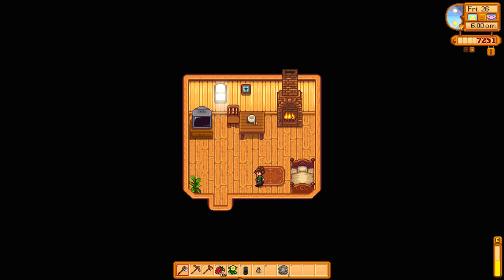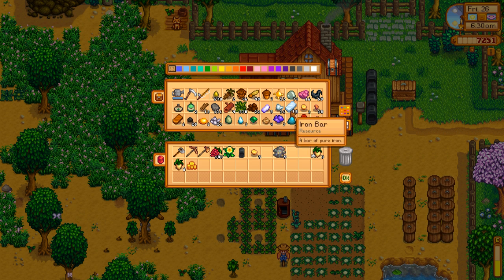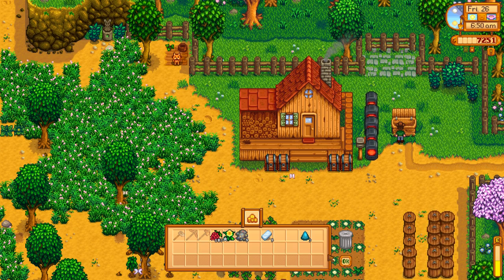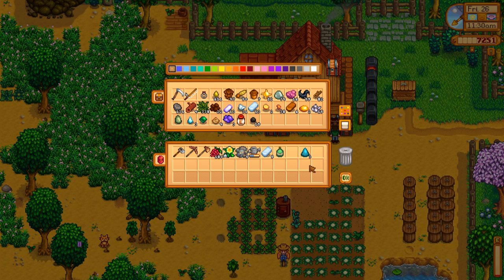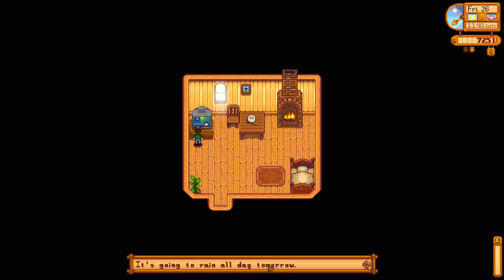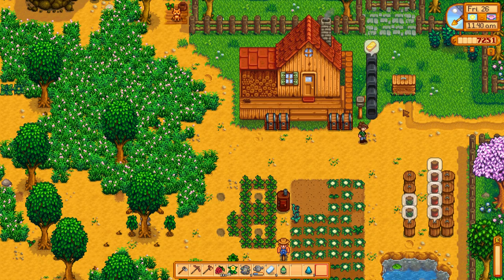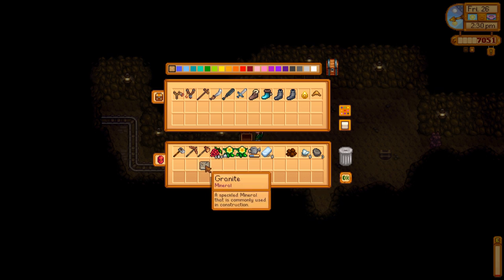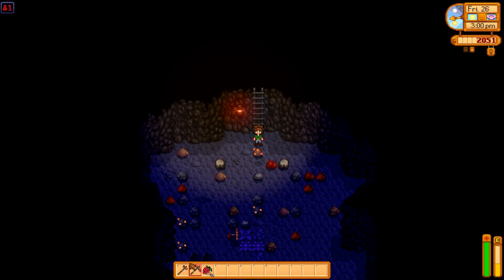Stardew Valley Honeydale Farm 19 - Gold Rush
Spring 26 Year 1  I love it when a plan comes together. Our preserve jars are giving us some much needed gold, we upgrade the axe to steel and reach level 90 in the mine.  The Obsidian Edge makes all the difference farming the gold we need for sprinklers.  About the series (show more):

Making the most money is not my ultimate goal for Honeydale Farm - a pretty, profitable farm that's fun to play is what I hope to end up with.  Questions, tips and feedback are always welcome.